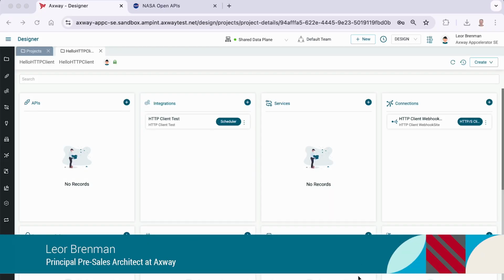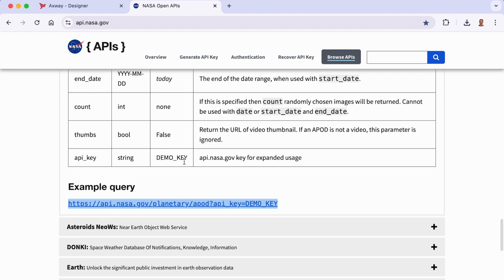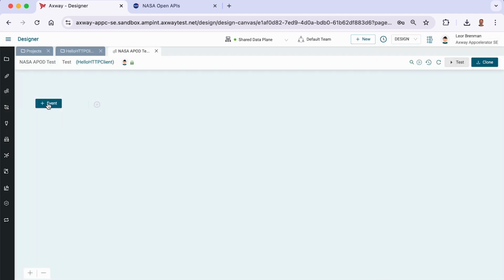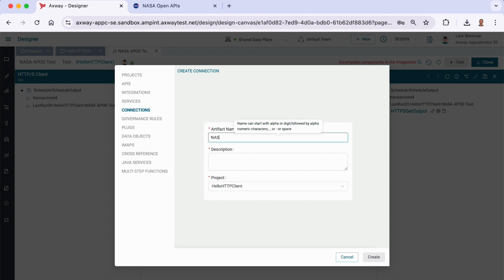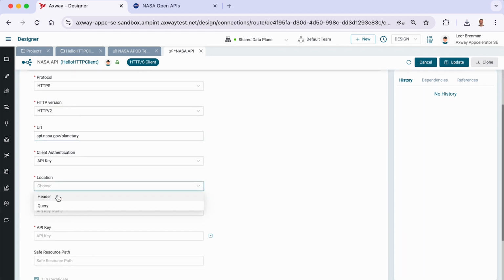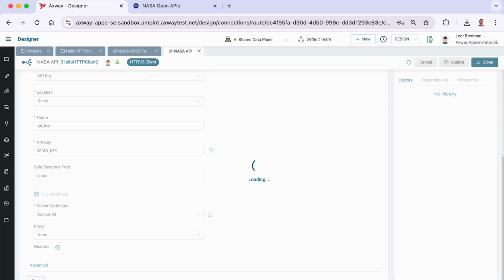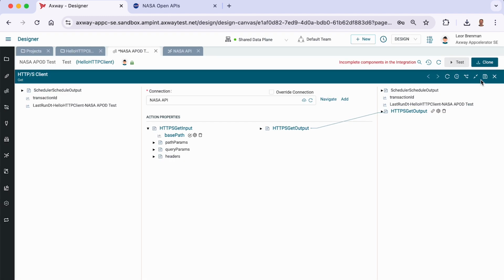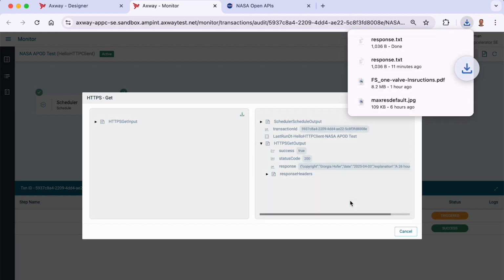Demo | Amplify Fusion HelloHTTPClientRESTAPI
In this tutorial, you’ll learn how to use the HTTP Client in Axway Amplify Fusion to connect to and consume external REST APIs. We’ll walk through setting up an HTTP Client connection, configuring authentication with an API key, and testing the integration—all using a real API as an example.

What you’ll learn:
⚙️ How to configure an HTTP Client in Amplify Fusion
📈 How to create, test, and monitor HTTP-based integrations
🔍 How to fetch external API data and inspect the response

Hi. In this video, we're going to use the HTTP Client to make a call to a RESTAPI.

So the RESTAPI, what we're going to use for this is the NASA API. And it uses API key authentication. And if I scroll down here these are all the different methods. So we'll use the astronomy picture of the day. And if I come down here I can see the query parameters. We're not going to use any of those other than API key. And while you can get your own API key, we can also use the demo API key, for a limited number of calls.

So this is basically the call we're going to make. And I know I will need this. So I’m going to copy it and let's come in here and let's create an integration. “NASA APOD Test” “Test” and click Create. And again we'll use a Scheduler to make it easy to test our integration, since we're not going to activate it. And let's add an HTTP Client. Get. And let's configure it.

So of course we need a connection, and we don't have one to the NASA RESTAPI. So let's create a NASA API connection. And click create. And this brings us right into the connection creation screen, and I can select the protocol.

The base URL we need without the protocol. And then for client authentication we know it's API Key. These are all the authentication to support. And this API key is a query parameter and it's called API underscore key, if I'm not mistaken. Yep. And the value is DEMO_KEY and Safe Resource Path is a path that we can call with a Get, and receive a 200 response, and then the test will pass. So the path will use a “/apod”.

That's also what we'll use when we call the API. And at that point I just click update and then we can test this, connection. Okay. Well now we know our connection works. So let's go back to our integration. I'm using the component and I clicked add. So now I click refresh. And you can see this NASA API.

If I come down here the base path we need to set of the host URL and in this case, it's just “apod” and we'll click save. And that should be all we need. At this point I can just test this and see what we got. So when I click test, again, it will bring me into the Monitor module and it will show me the transaction. And it's succeeded. And if I come down here and expand the HTTPS Get output,

I can see here the response. And I'm going to download this response for the next video.